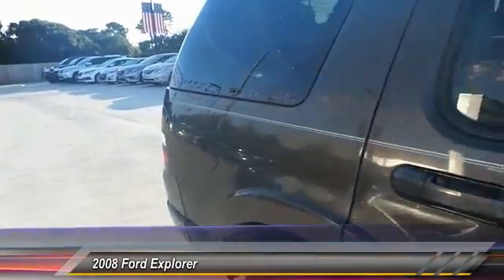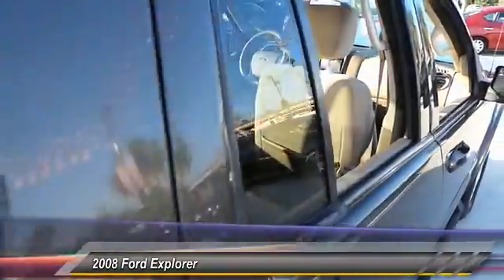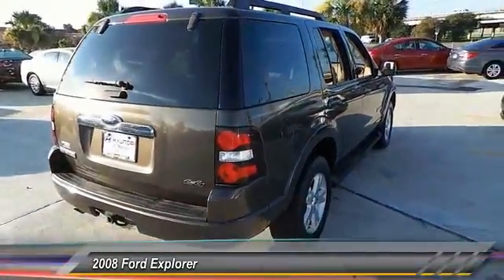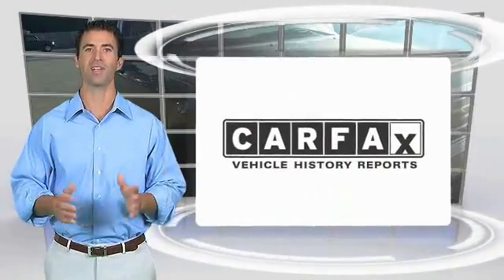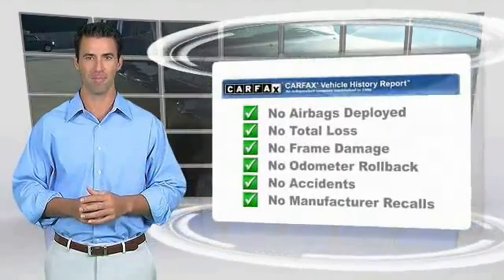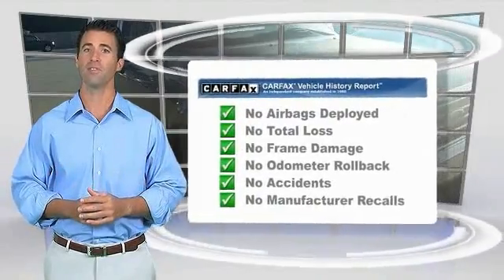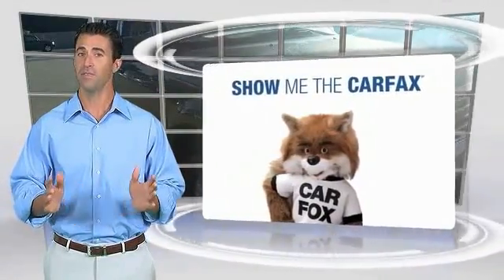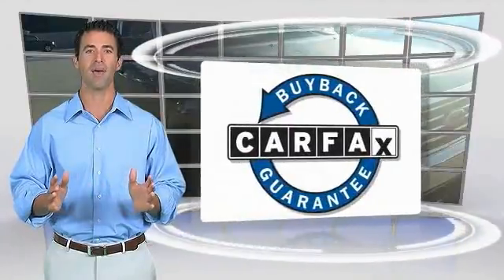2008 Ford Explorer Metairie LA HA84336A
2008 Ford Explorer XLT

Looking for the right sport utility? Today could be your lucky day. With 112120 miles, this Stone Green Metallic, 2008 Ford Explorer equipped with Automatic transmission could be yours. Request more information and set up a test drive right away.